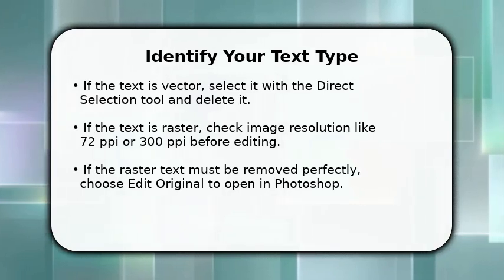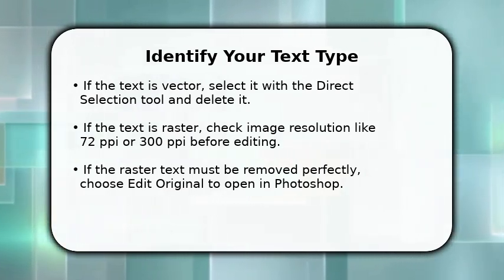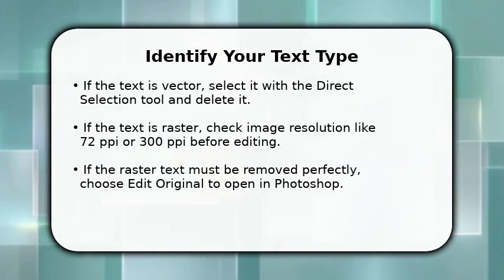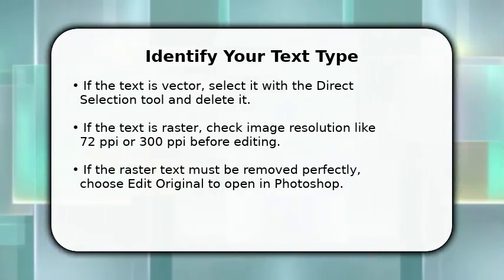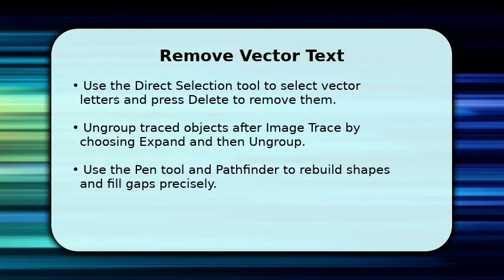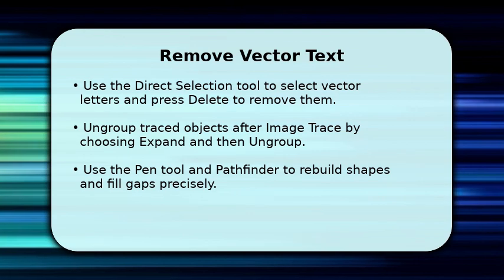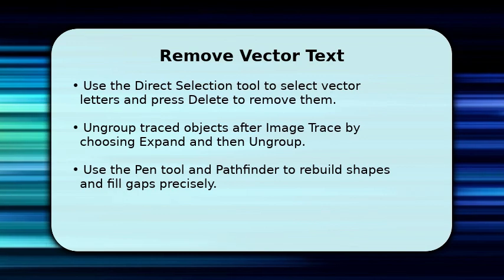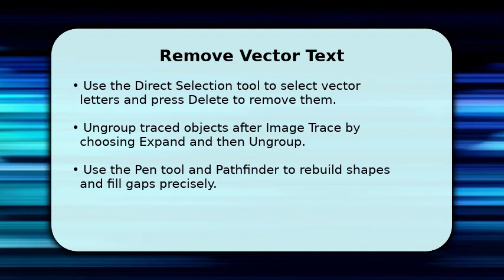How to Remove Text from an Image in Illustrator (full Guide)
How to Remove Text from an Image in Illustrator (full Guide) | 🔒 Surfshark VPN Deal — Stay private and secure. $1.99/mo + 3 Months Free ▸

Dive into our comprehensive tutorial on removing text from images using Adobe Illustrator. This full guide covers essential techniques, step-bythy processes for precision editing and provides tips to enhance your design skills.

Adobe Illustrator, remove text in illustrator, text removal technique, image edit tutorial,